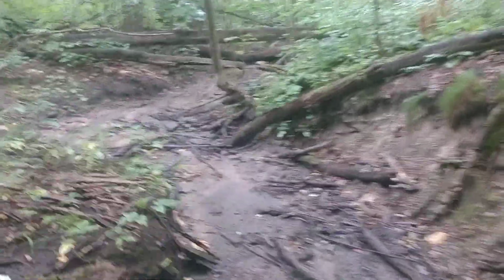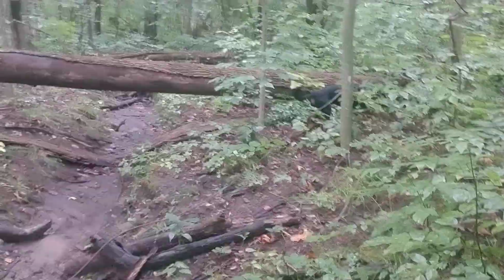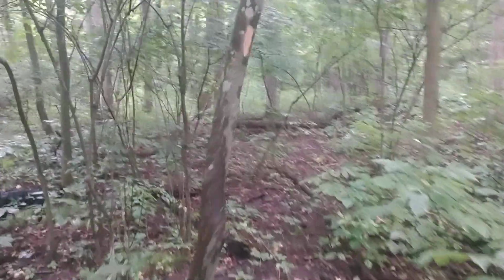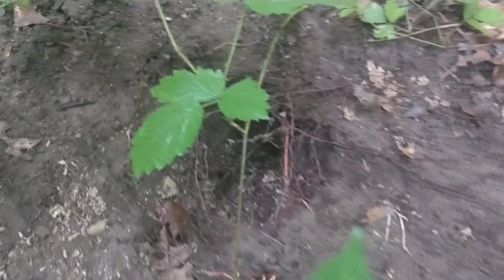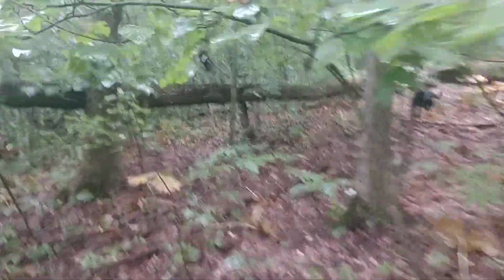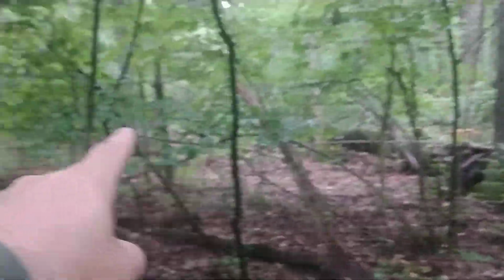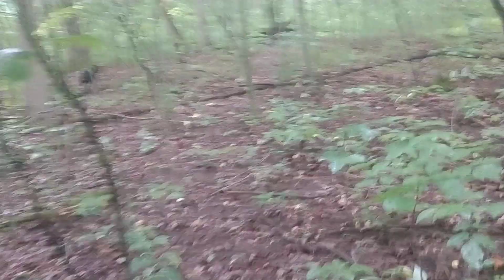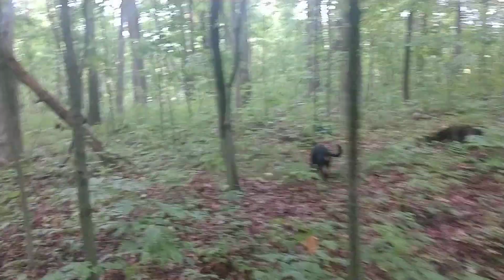Miller Deer tracking training.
Aged 24 hours. Used 2 hooves with interdigital gland. Little rain at the 20 hour mark. Sargent did an excellent job following this scent trail. Total distance .60 of a mile.